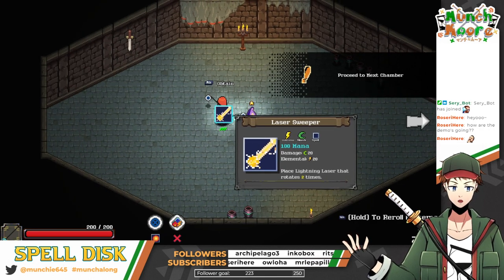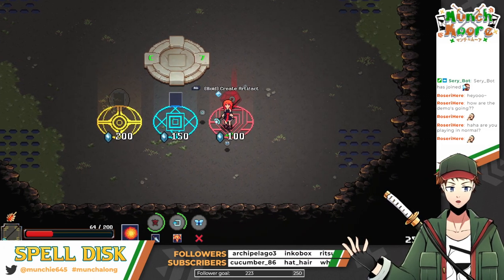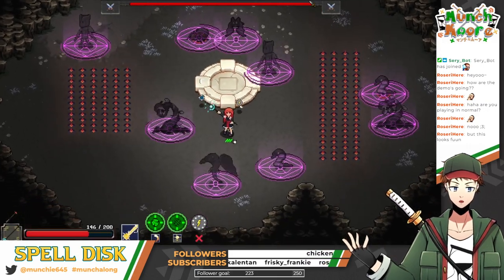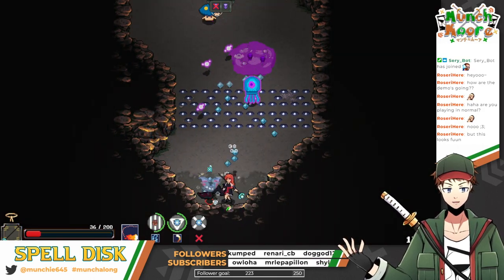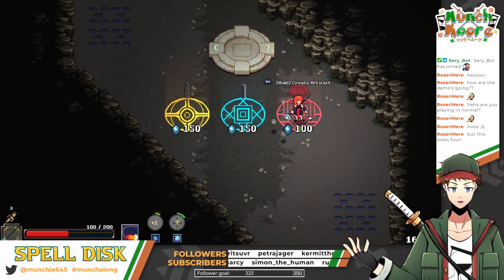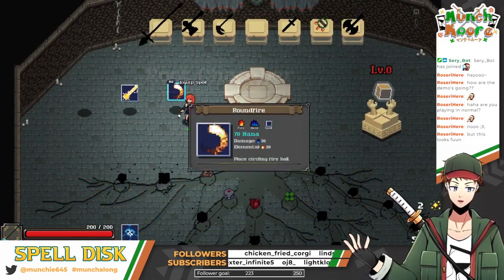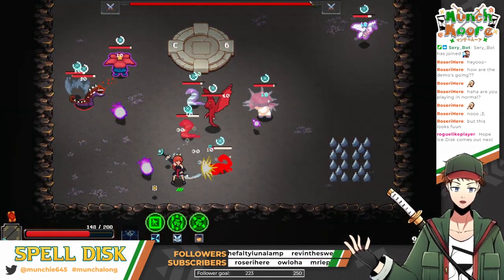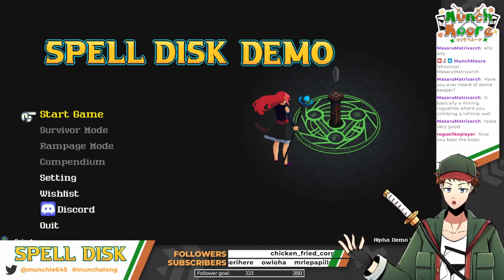【SPELL DISK】Demo Playthrough | Munch Moore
Playing the Steam Next Fest Demo for Spell Disk!
Originally streamed June 22nd, 2023.
【Tipping】
【Stream Rules】
・No racism/sexism/homophobia/transphobia or other forms of bigotry.
・Don't bring me up in other chats unless I'm mentioned by the streamer.
・No spoilers.
・Back seating is welcome.
・Treat others with respect, and have fun!
【Credits】
Character Design